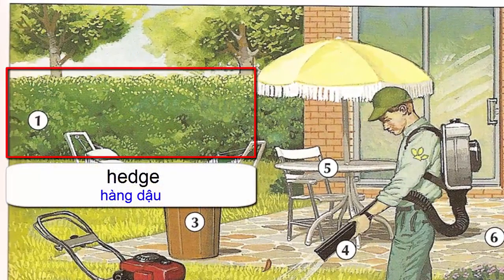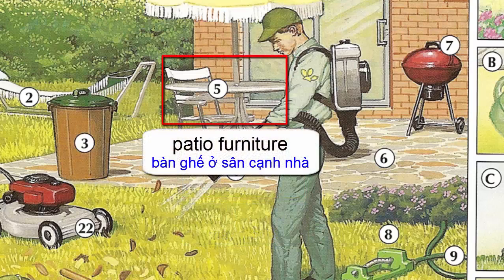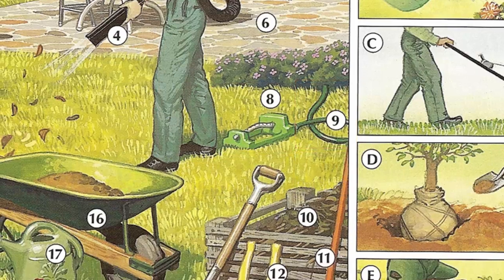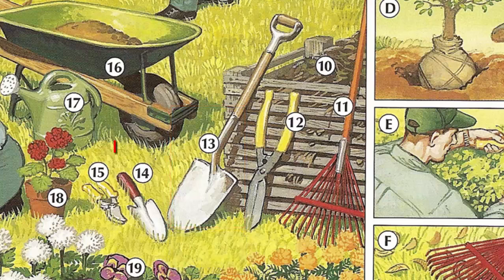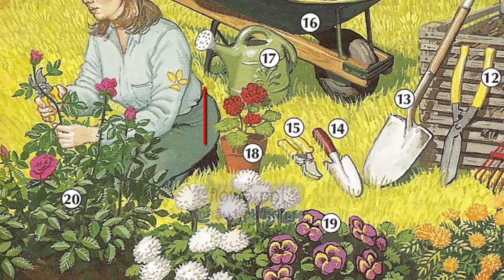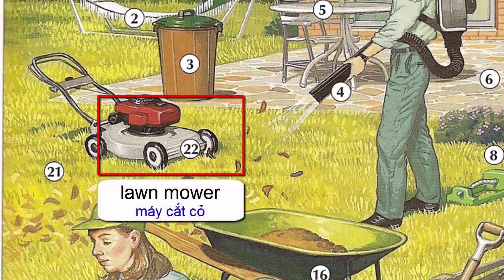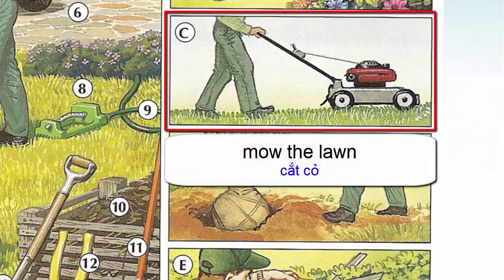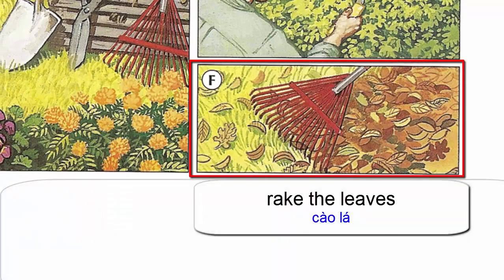[BIZZI ENGLISH] Lesson 27 A Yard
BIZZI ENGLISH CENTER

Là trung tâm chuyên dạy luyện phát âm, tiếng anh giao tiếp Quốc tế, tiếng anh giao tiếp thương mại cho người đi làm.

Với giao án chuẩn quốc tế, áp dụng phương pháp giảng dạy chủ động (Active), tương tác (Interactive) bám sát năng lực từng học viên nhằm đảm bảo kết hợp nhuần nhuyễn hiệu quả các giai đoạn học tập (Learning) – thực hành (Practice) – ứng dụng (Application), học phí phù hợp, đội ngũ giảng viên nhiều kinh nghiệm.
Hãy đến với trung tâm BIZZI, bằng những chương trình riêng của trung tâm sẽ giúp bạn thấy rõ hơn về khả năng giao tiếp tiếng anh của mình.

Sự hài lòng của các bạn là động lực của BizzI English!
✳️ HÌNH ẢNH LỚP HỌC
✳️ HỌC VIÊN ĐÁNH GIÁ LỚP HỌC
Hãy đến BizzI English Center ngay hôm nay và biến tiếng Anh thành niềm đam mê bất tận!
🧑 Mr. Bao
🏡 Số 134/17/1 đường Lý Chính Thắng, phường 7, Quận 3, Tp. HCM.